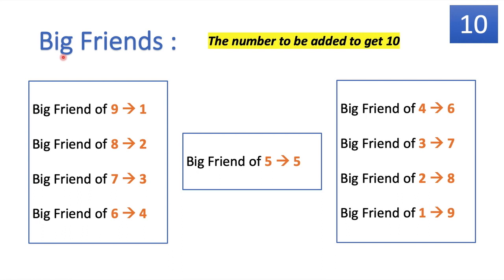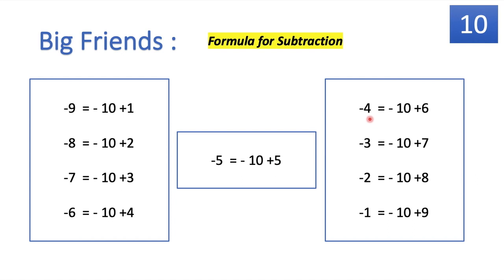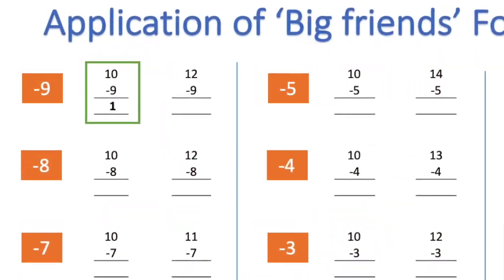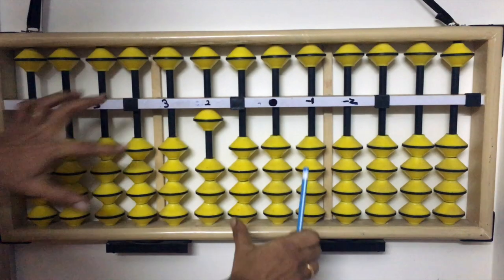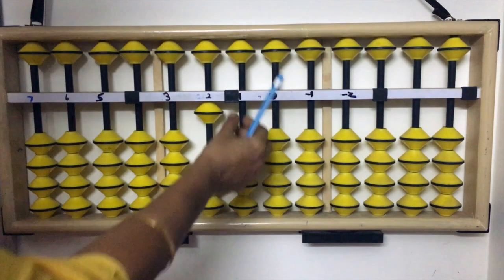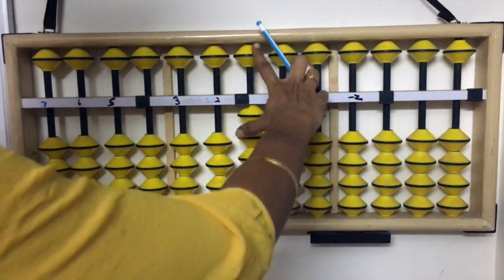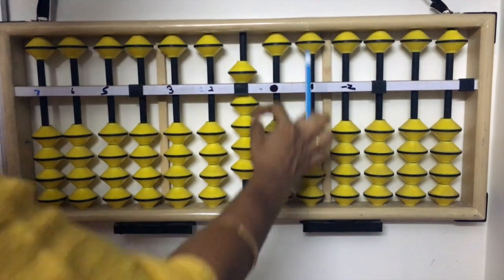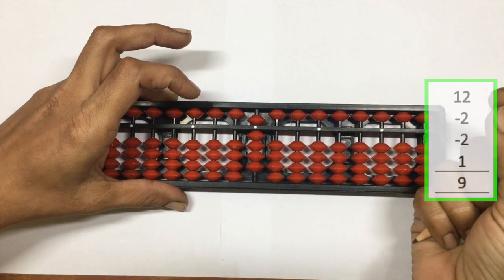Big Friends - Subtraction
In this video, you will learn the subtraction using the concept of big friends.